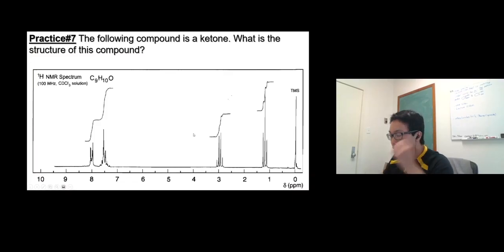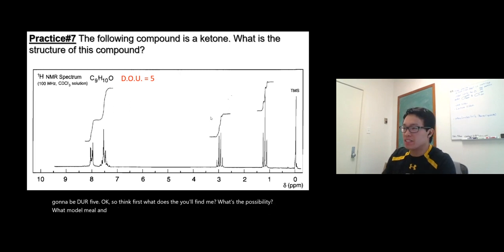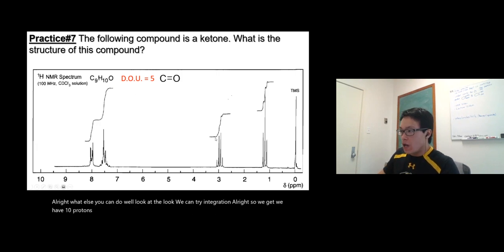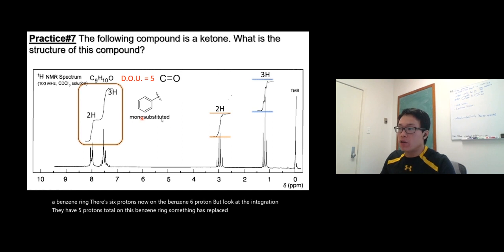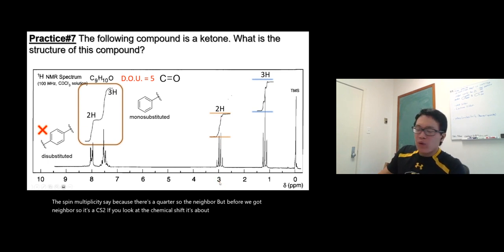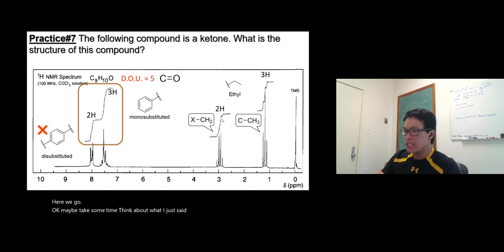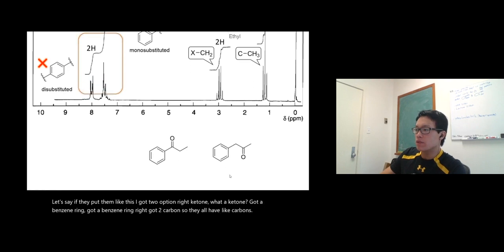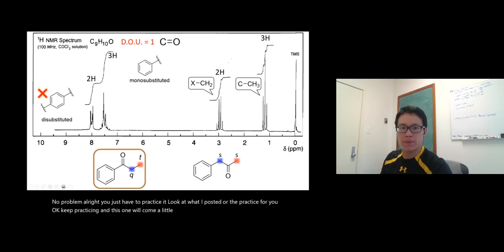Ch15.26 - Practice 1H NMR